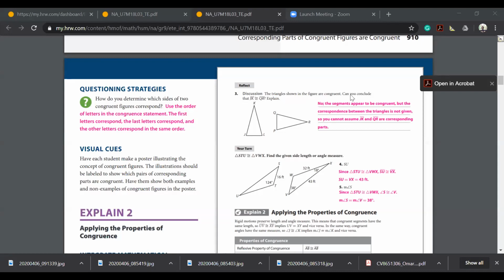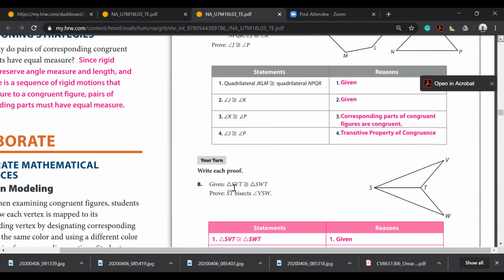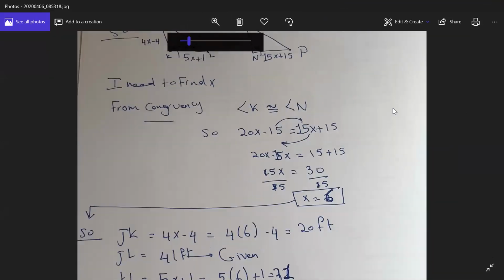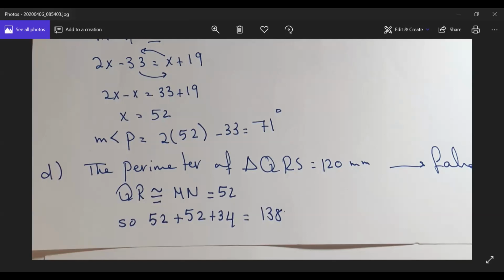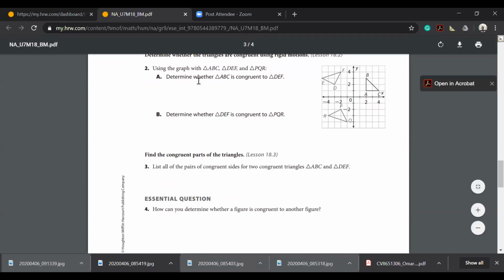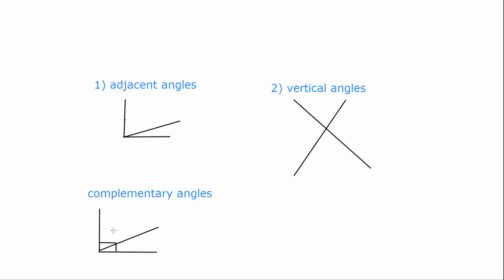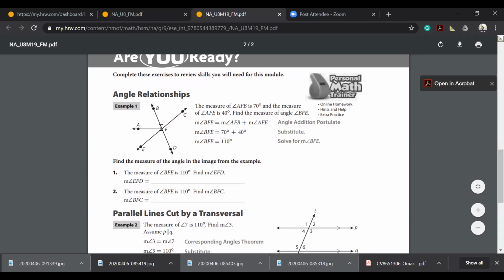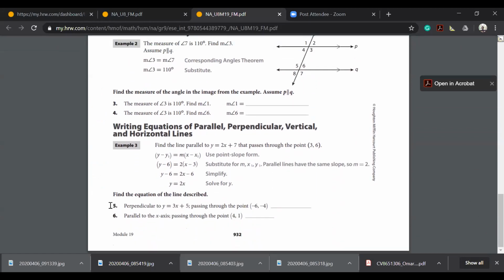lesson 18.3 wrap up +unit 8 (lines,angles and triangles )entry